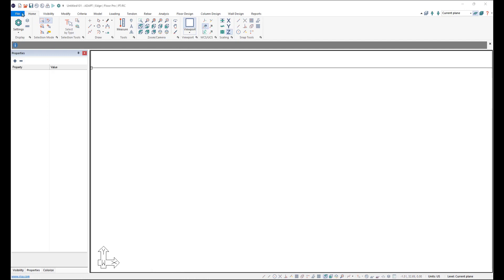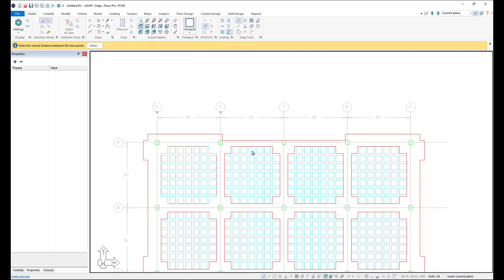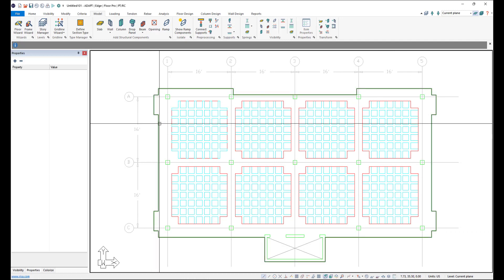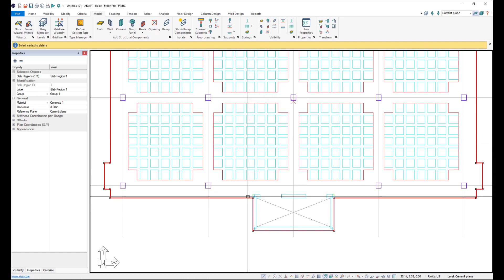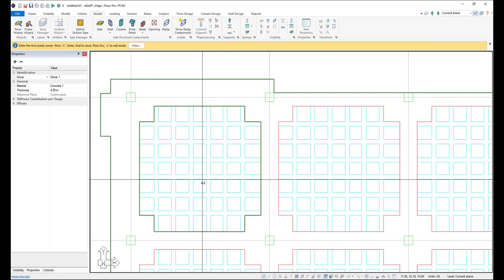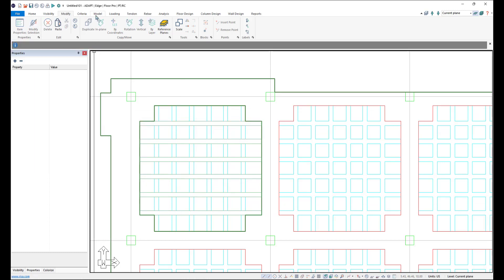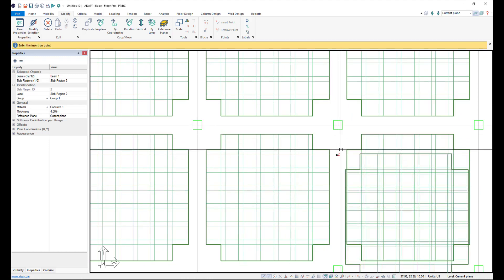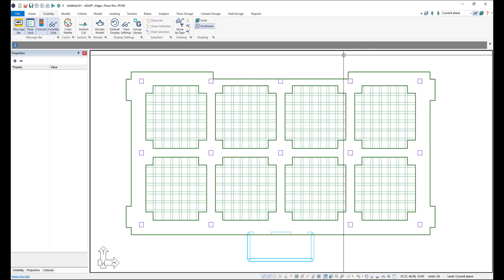Post-tensioned Waffle Slab Modeling Techniques in ADAPT Builder